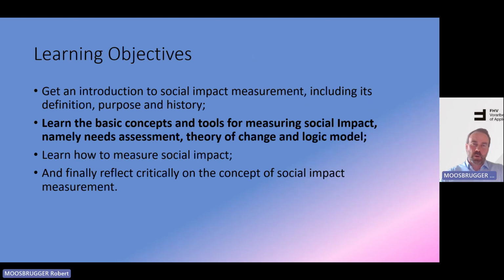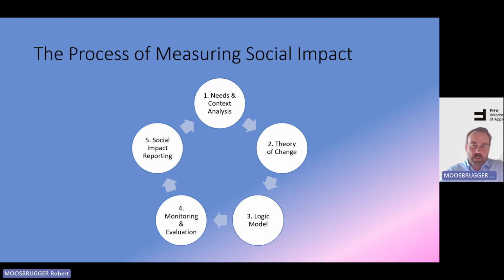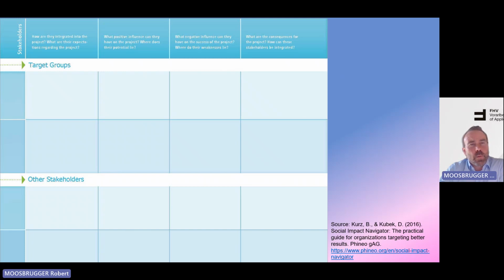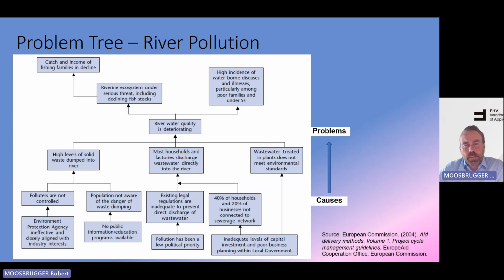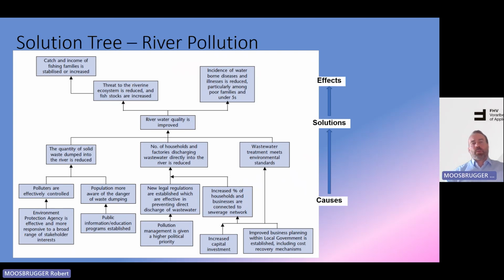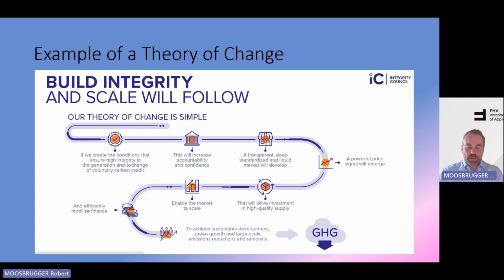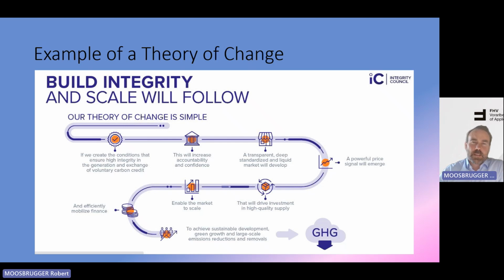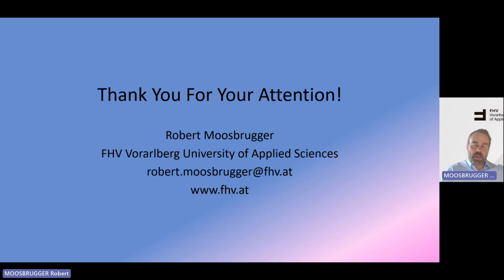Topic 12, Part 2. Measuring Social Impact